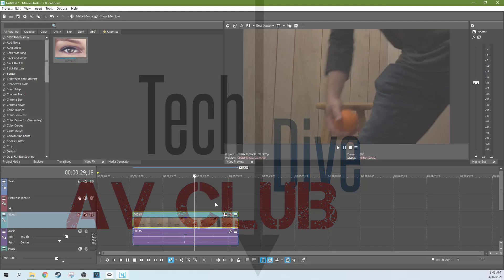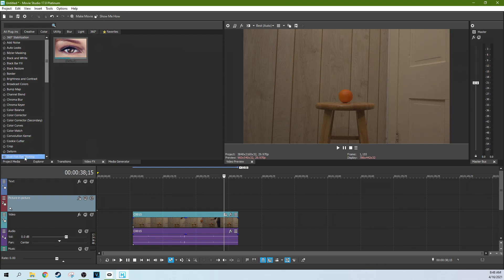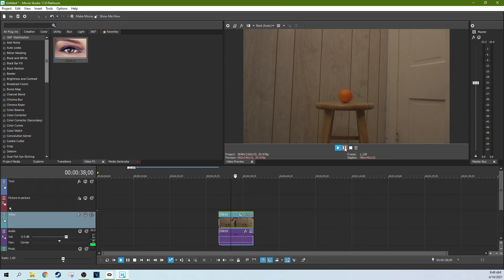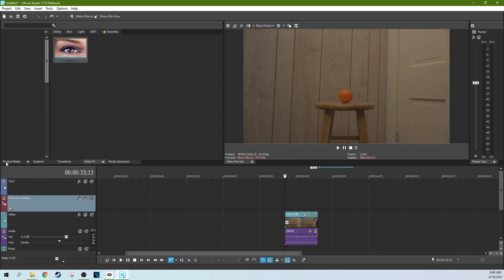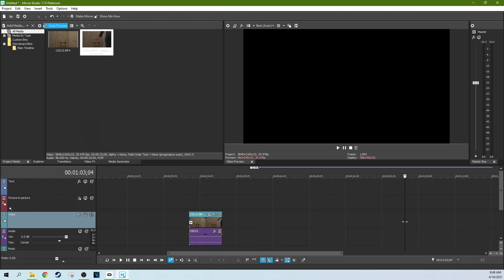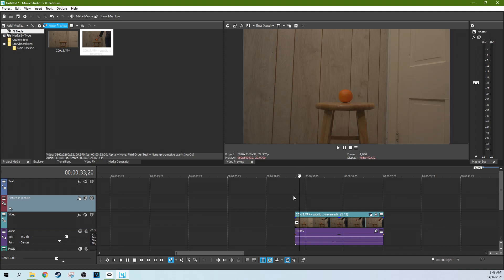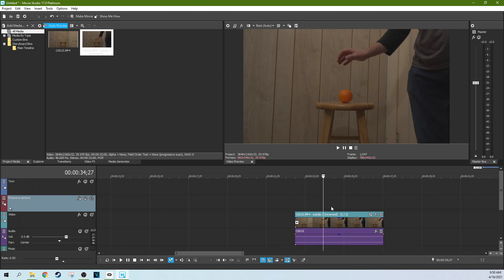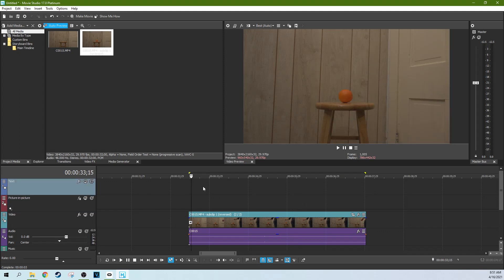How to Reverse Video in Movie Studio Platinum 17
My Studio Headphones: